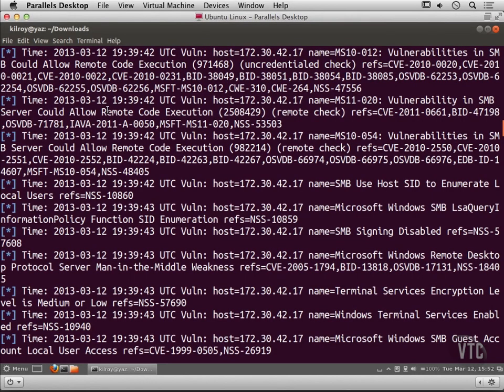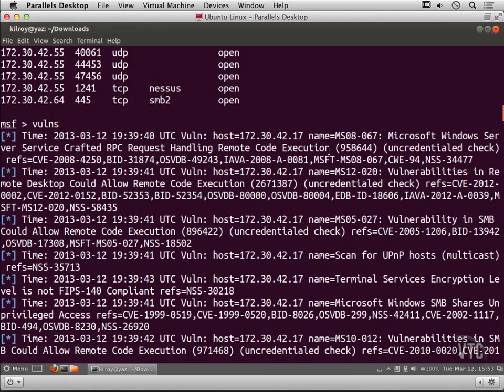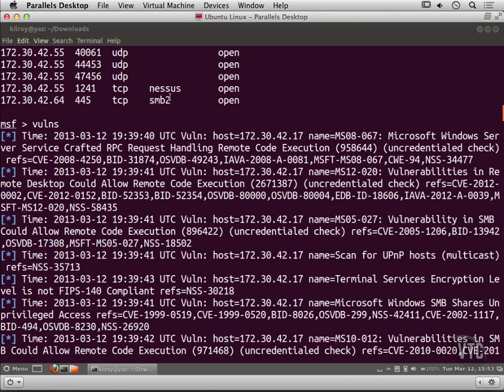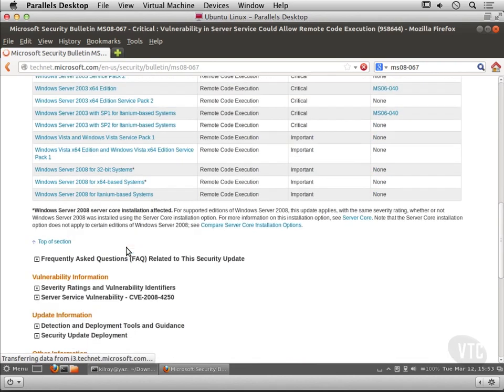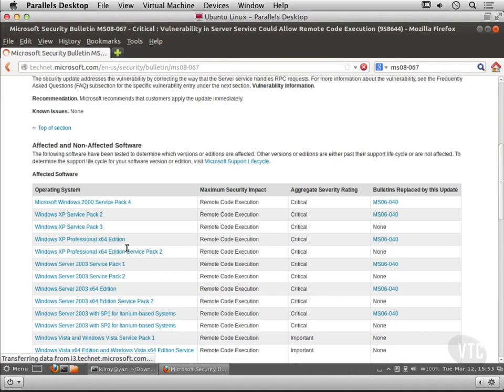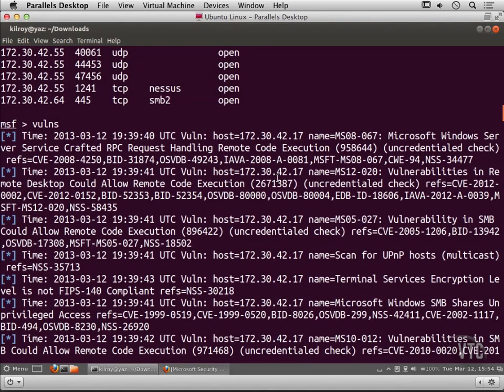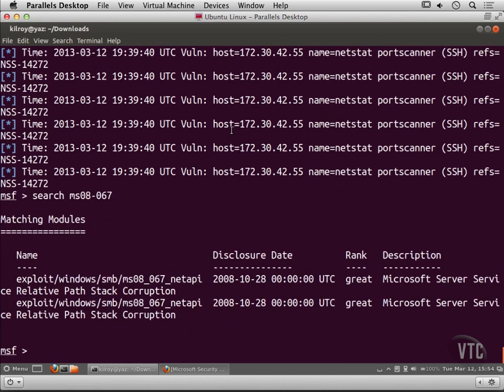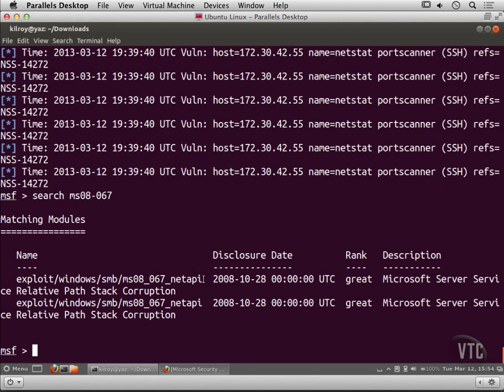40. Searching Vulnerabilites